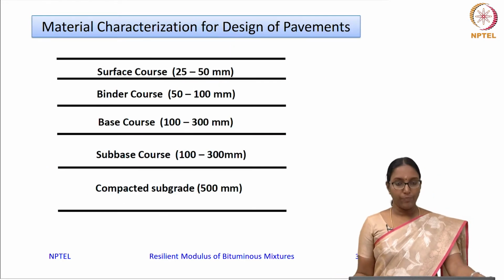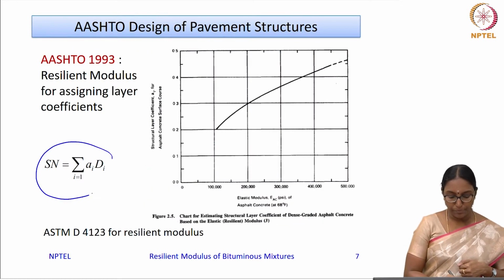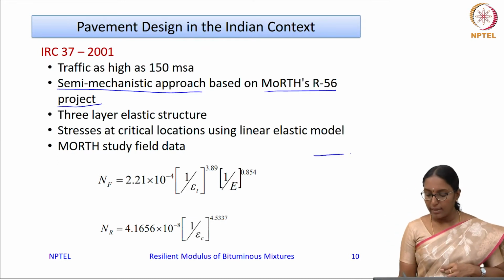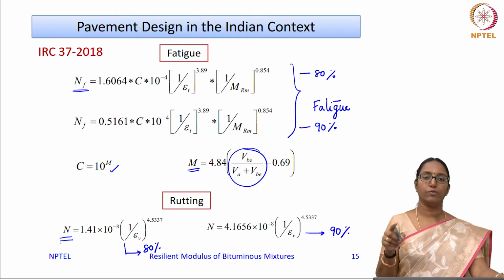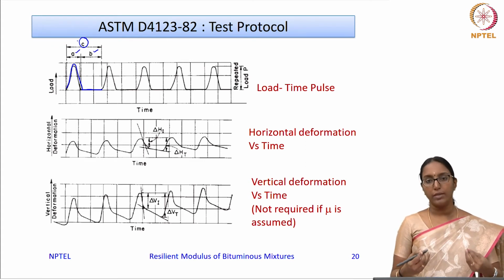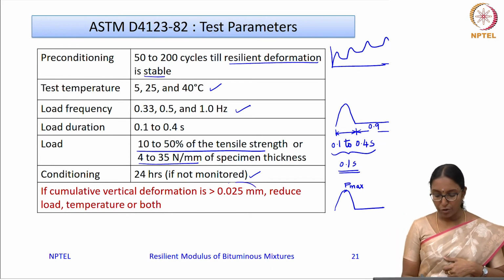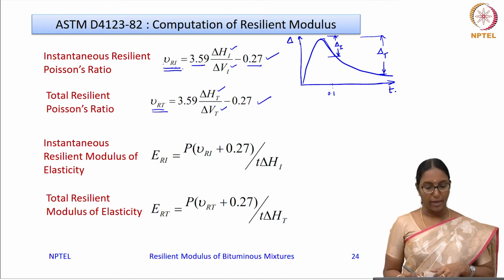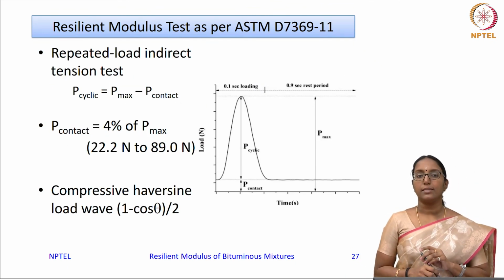Resilient Modulus of Bituminous Mixtures Part 1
Resilient modulus , Poisson's ratio , Instantaneous and total resilient Poisson's ratio , Instantaneous resilient modulus of elasticity , Total resilient modulus of elasticity , ASTM D4132,82, 1995 , ASTM D7369,11, 2011